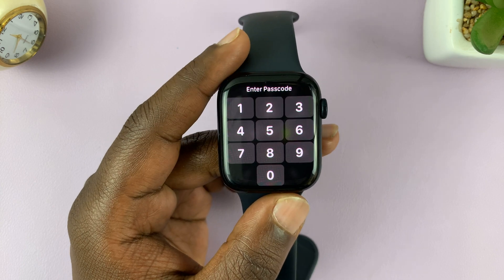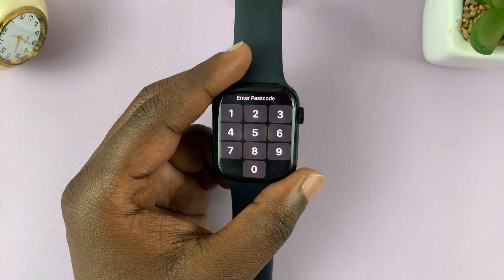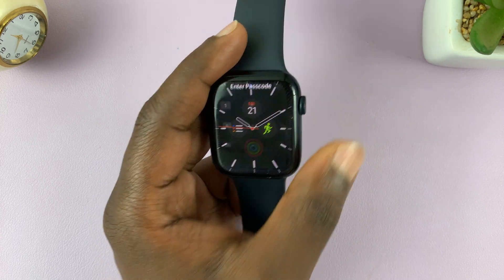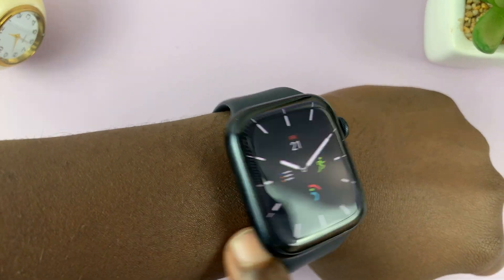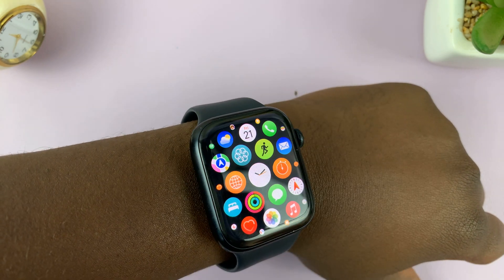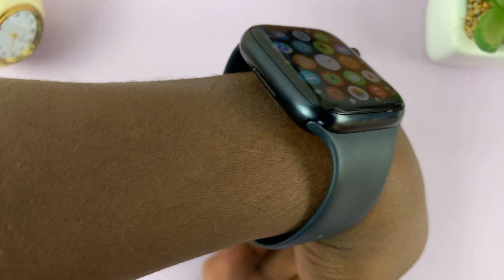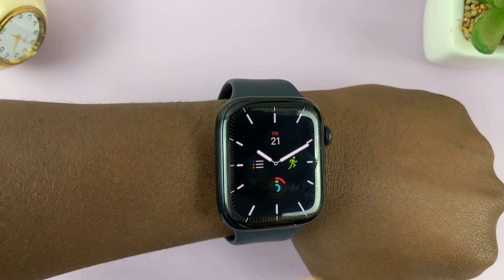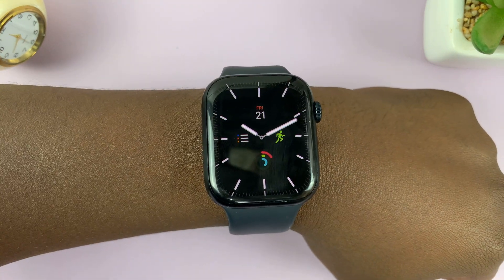Apple Watch Keeps Asking For Passcode - FIX | Apple Watch 8 / Ultra / 7 / 6 / 5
Are you frustrated because your Apple Watch keeps prompting you for the passcode repeatedly? Don't worry; we've got you covered! In this comprehensive troubleshooting guide, we'll walk you through the steps to resolve this pesky issue and get your Apple Watch working smoothly again.

Apple Watch passcode problems can be frustrating, but with the right guidance, they're easy to fix.

Fix For Apple Watch Keeps Asking For Passcode:

This video explains why this issue might come about and also discusses the potential reasons for this issue and their solutions.

Cell Phone Tripod Adapter